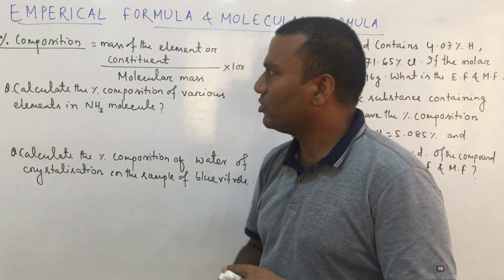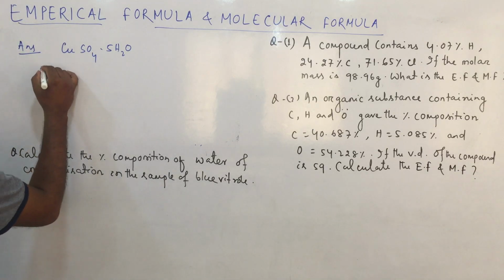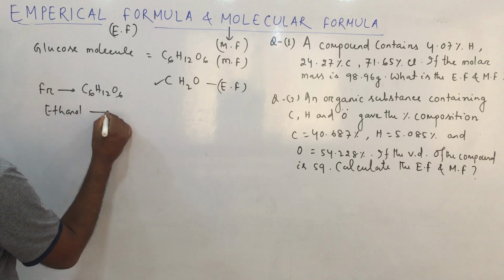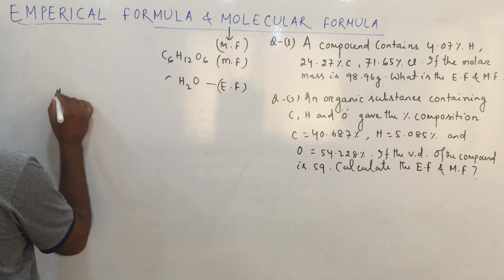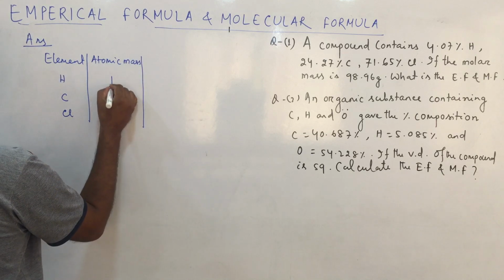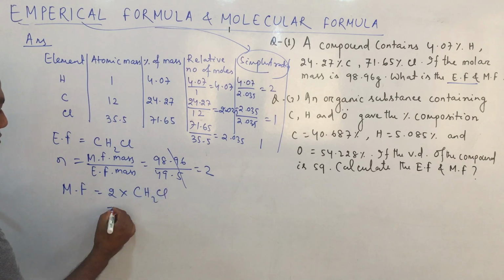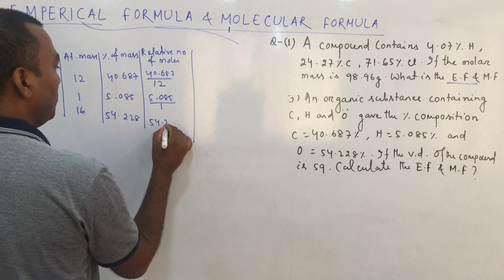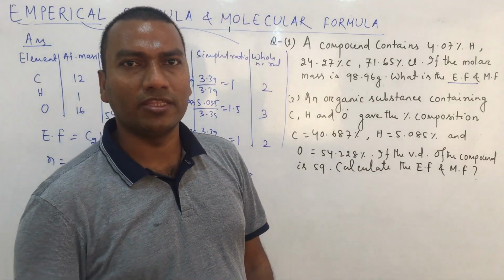Basic Concept of Chemistry-XI-4thClass-Emperical& Molecular Formula-By-Radhakanta Jena Sir(TCH,BBSR)